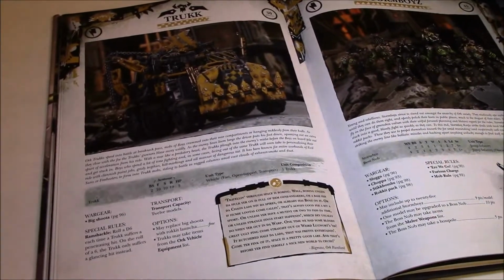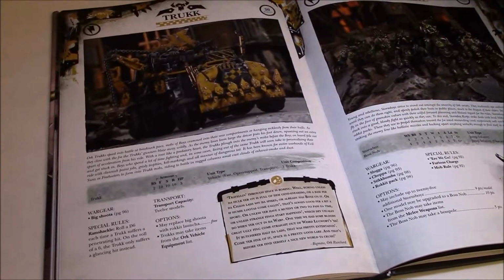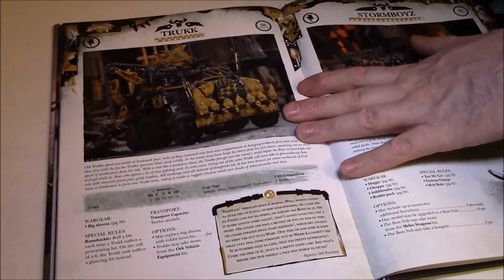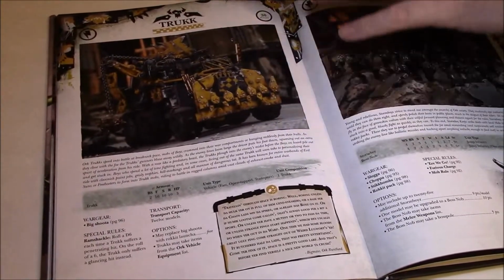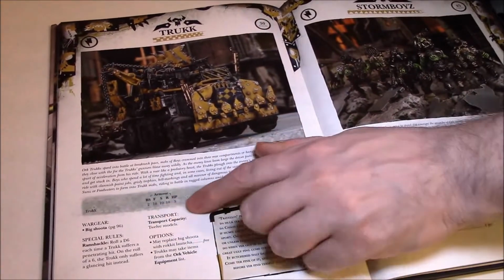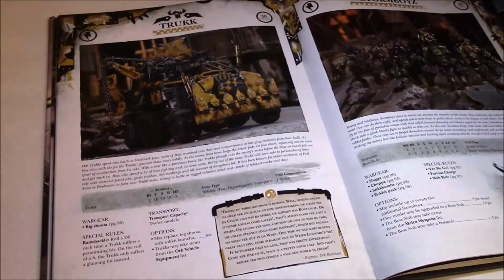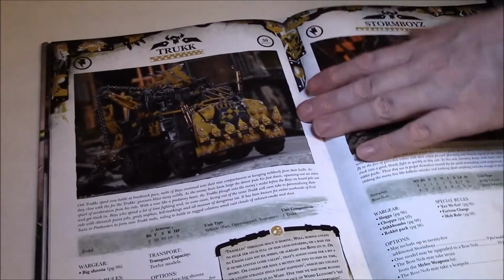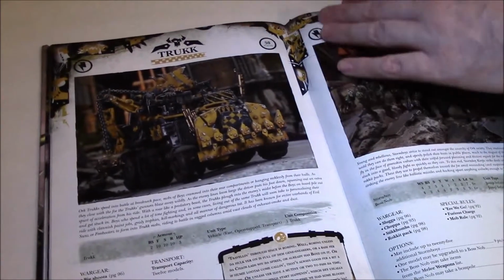Book of the Beast - Dataslates: Trukks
The trukk has it's own separate dataslate instead of being only a dedicated transport.